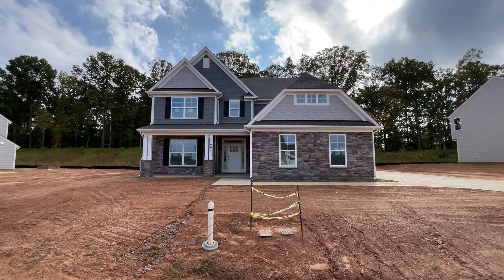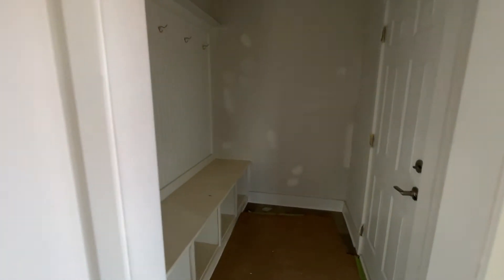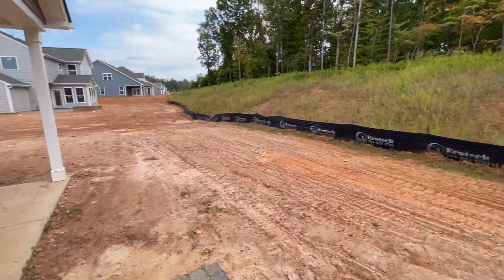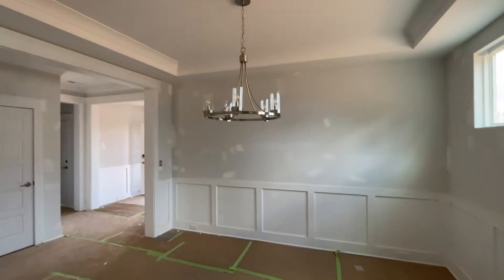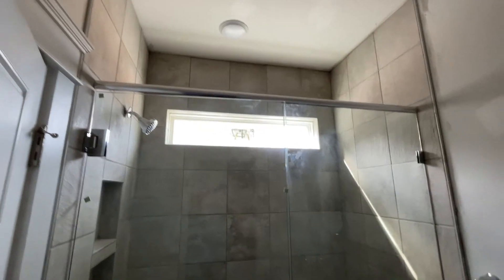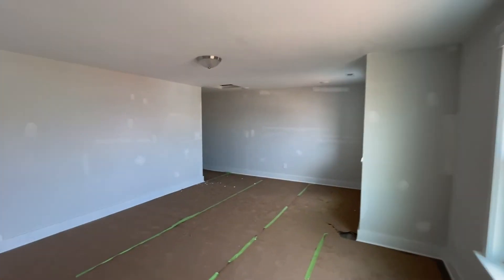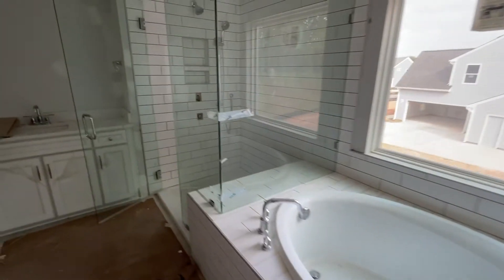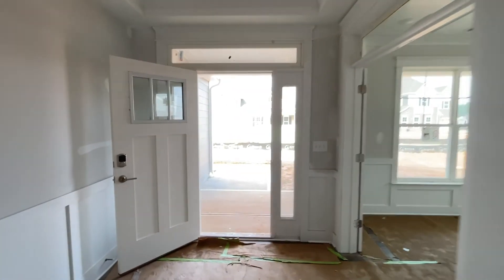New Showcase Home Available NOW! - The Hamilton by Eastwood Homes in Wrenn Creek - Waxhaw NC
Update: SOLD!